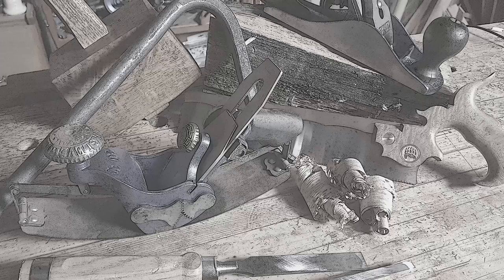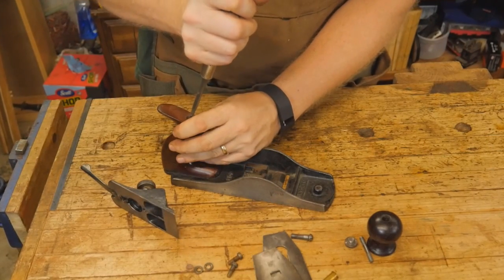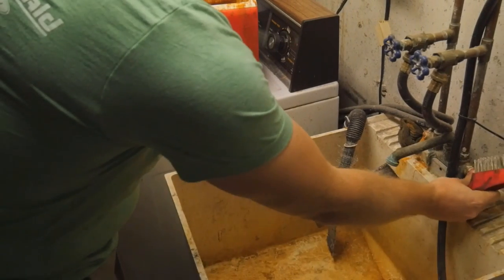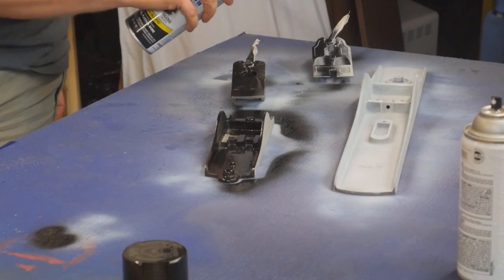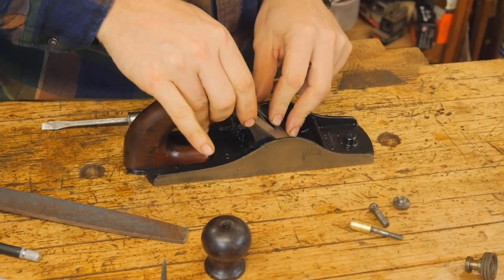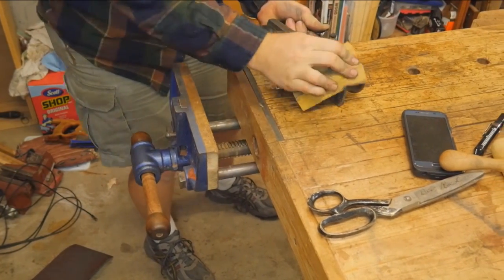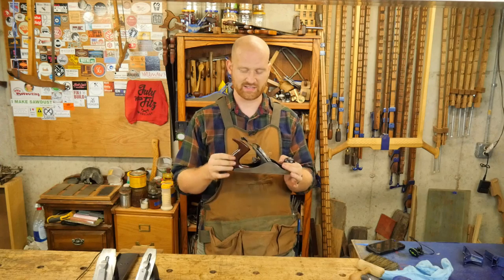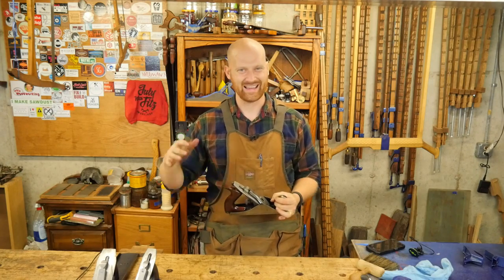How to Restore a Hand Plane Part 2 Clean and Paint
Restoring a hand plane can be one of the most satisfying projects.
this is a Sargent #4 that is in decent shape. The paint is ok but does not shine like new, and there is some rust that needs to be removed. the sole is corrugated and that just makes flattening it that much easier. Also, the Iron and Chip-Breaker need some more work to be sharpened and brought back into shape. In the end, this comes out amazingly and Looks like a Million dollars. or at least like a really nice handplane.

The stones I use for sharpening.

You Can find me:
Beme: WoodByWright
Periscope: @WoodByWright